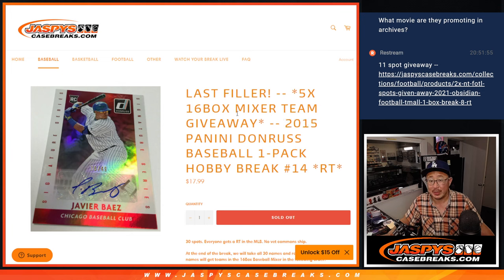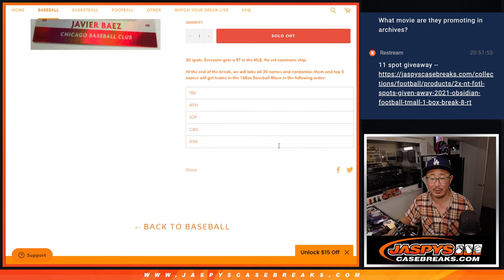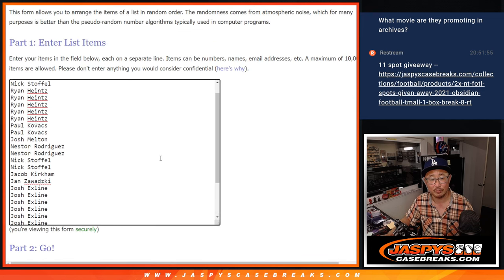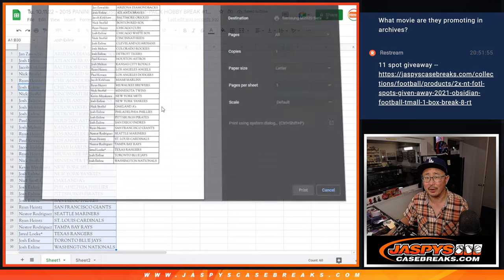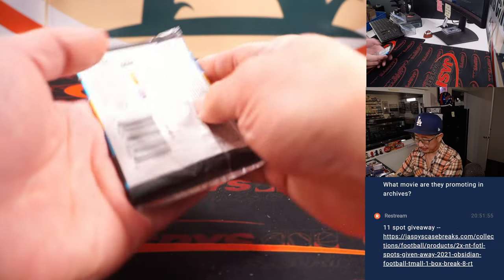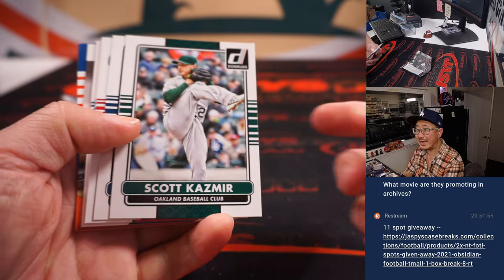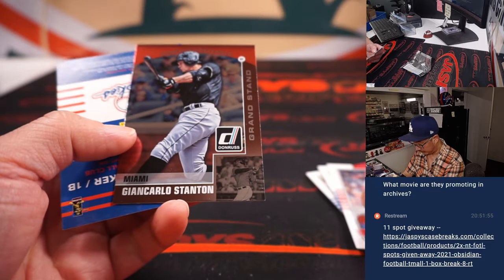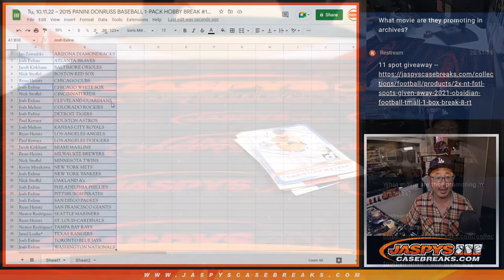Tu, 10.11.22 ~ 2015 PANINI DONRUSS BASEBALL 1-PACK HOBBY BREAK #14 *RT*